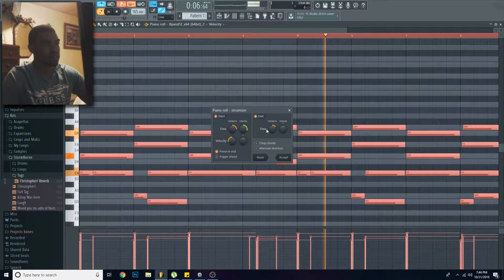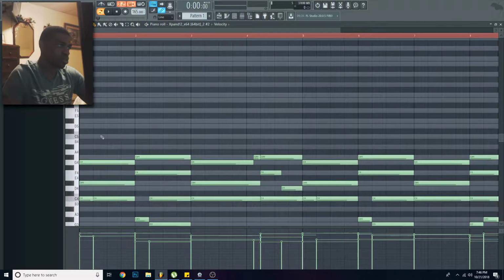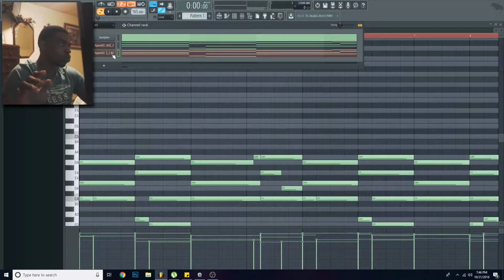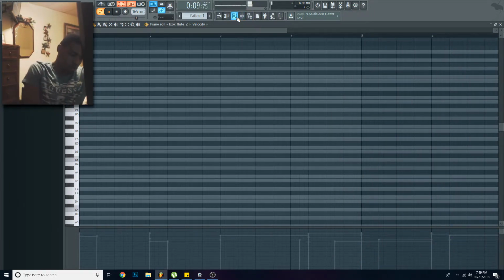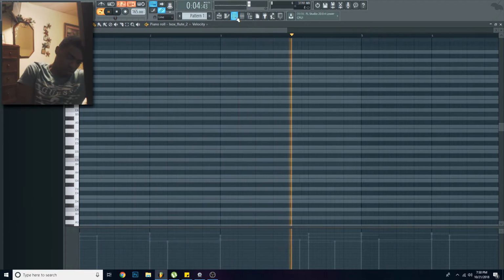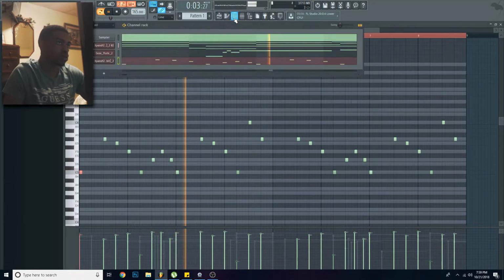How to make a Lil Skies Type Beat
I'm showing y'all how to make a Lil Skies Type Beat, leave your suggestions in the comments below